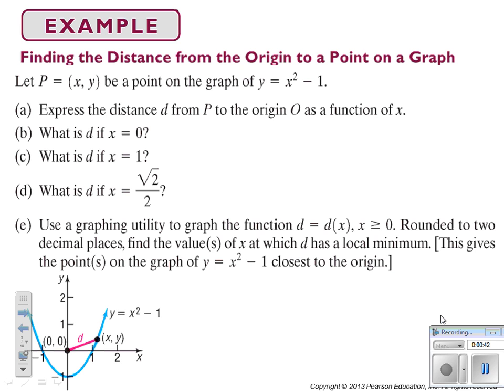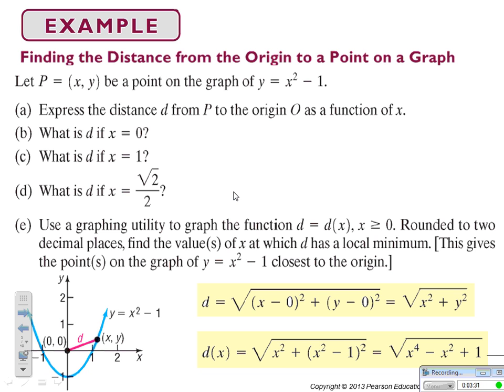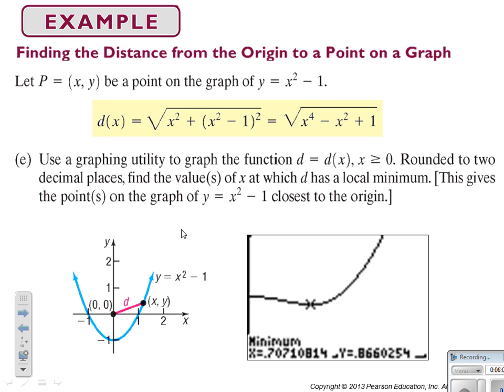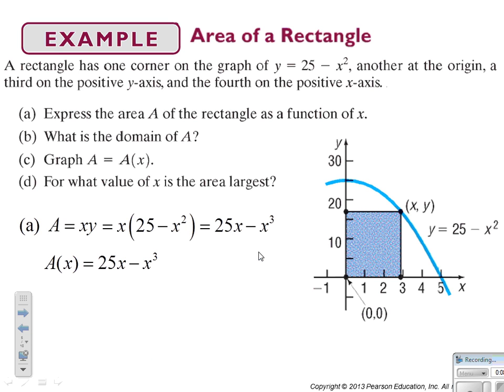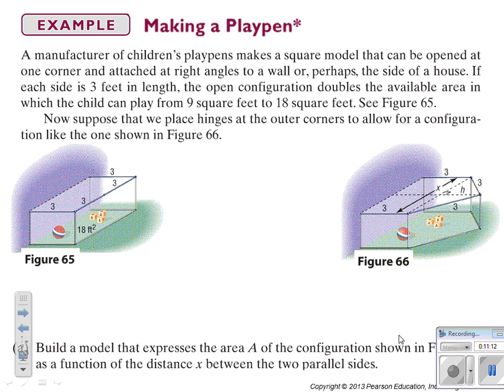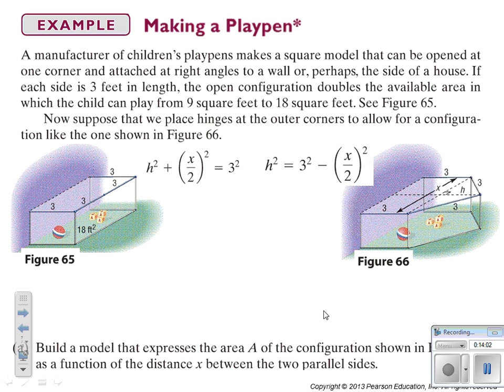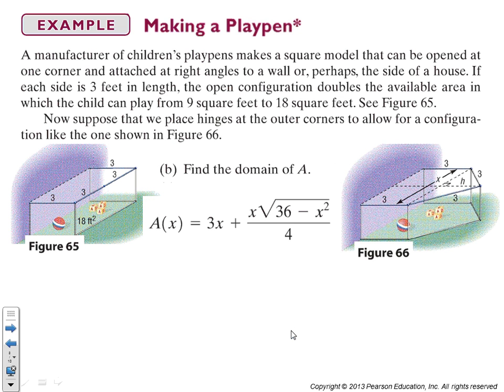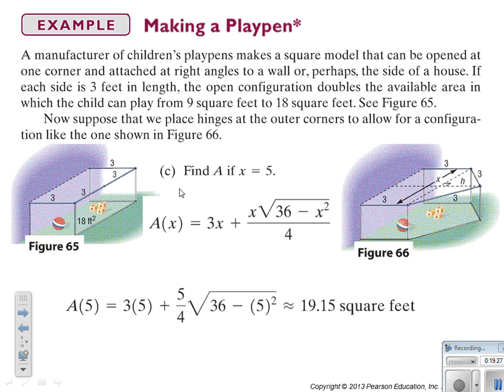Precalculus Section 2.6 Mathematical Models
Mathematical Models